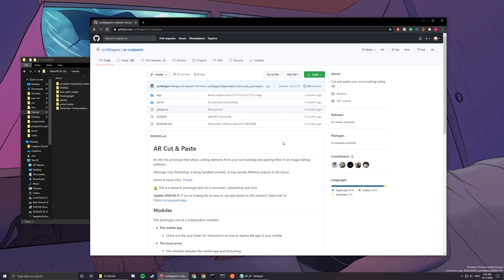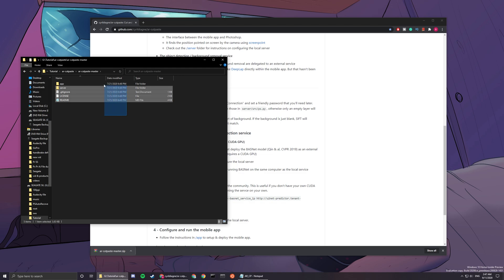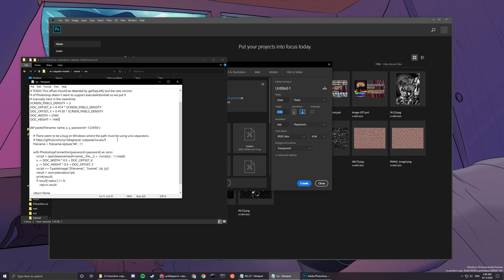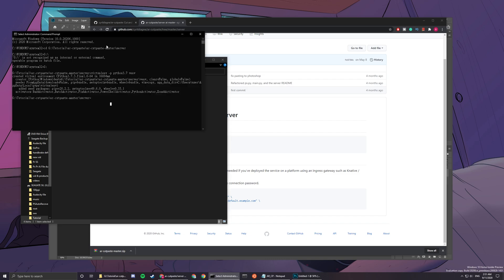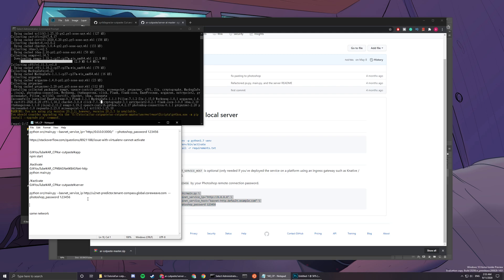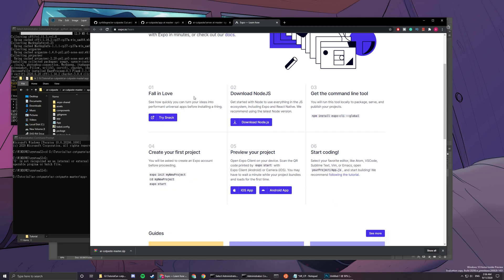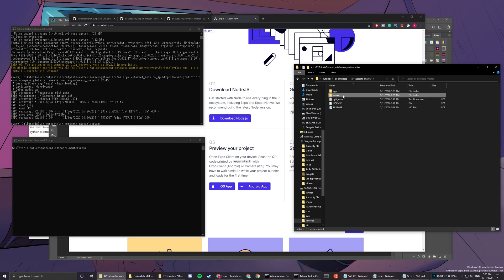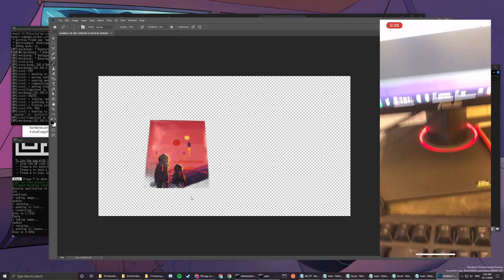AR Cut and Paste Installation Tutorial (Windows 10)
Main video

Commands:

python src/main.py --basnet_service_ip --photoshop_password 123456

npm start

mask = Image.open('cut_mask.png').convert("L").resize((256,256),resample=Image.BICUBIC, reducing_gap=2.0)